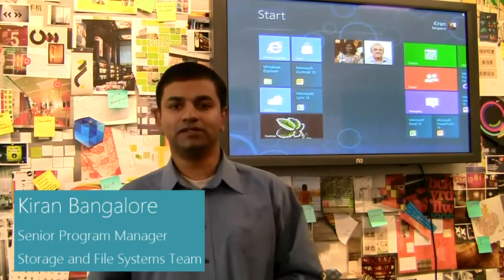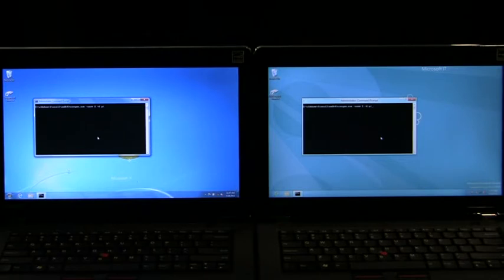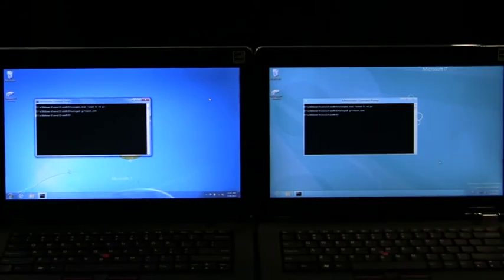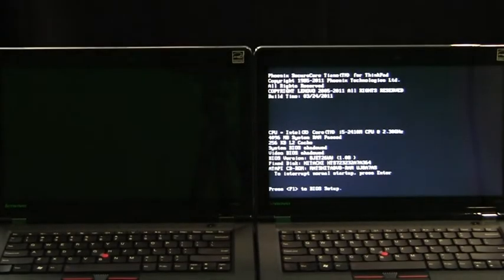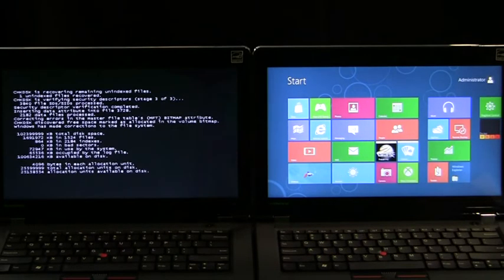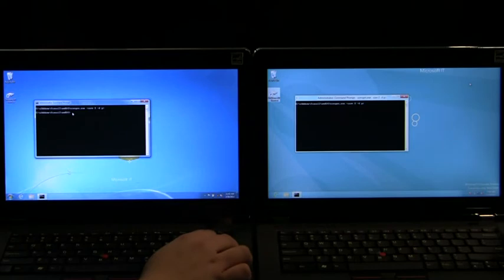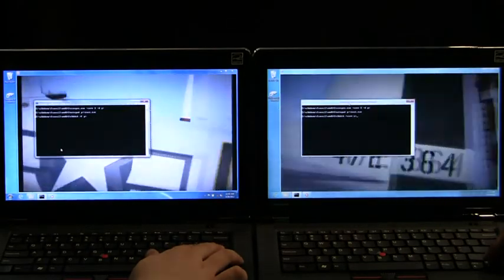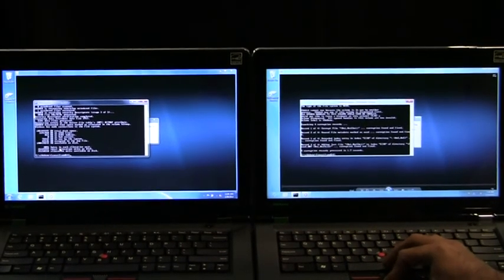Redesigning chkdsk and the new NTFS health model in Windows 8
We've all experienced the frustration that can be caused by an unexpected chkdsk that pops up while restarting a computer at home or a server at the office. Beyond the surprise, there's the interruption while waiting for the process to complete and Windows to be available. With Windows 8, we provide quick resolution to these problems when they arise, putting the user in control and making systems more available and more scalable.